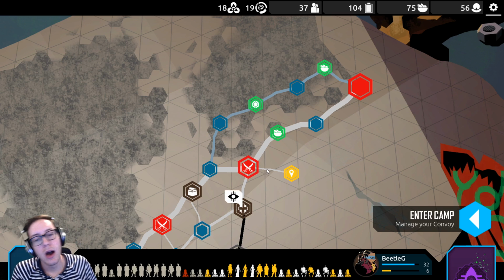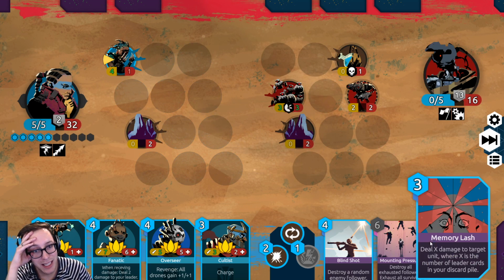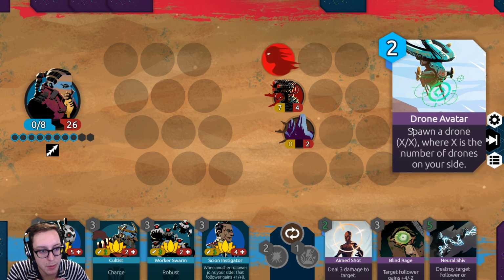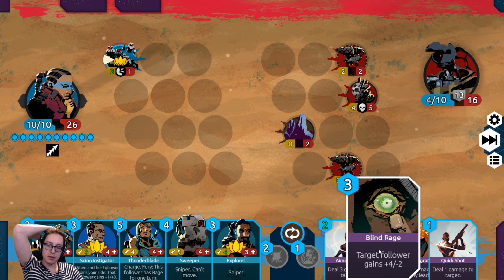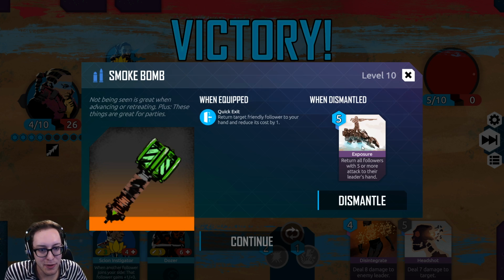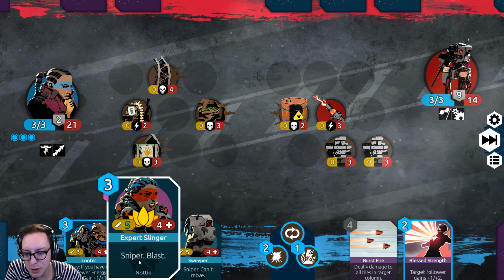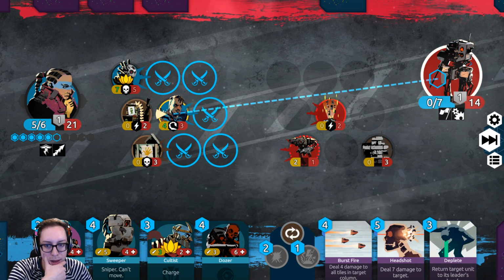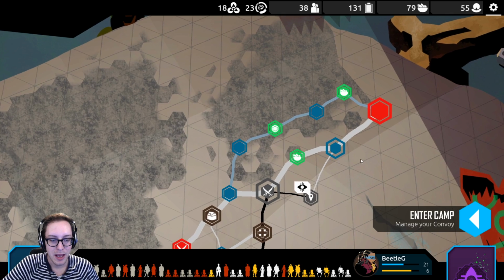Getting a Little Loopy | Nowhere Prophet Ep 14.8 | BeetleG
Nowhere Prophet is a great indie game that's now out! Rogue-like, deck building, tactical turn based combat, it's got it all! Feels like a mash up of Slay the Spire and FTL and just as fun as them too!

About Nowhere Prophet:
Prepare your decks and go on a pilgrimage through the wasteland! Nowhere Prophet is a unique single-player card game. Travel across randomly generated maps and lead your followers in deep tactical combat. Discover new cards and build your deck as you explore this strange, broken world.

Let me know what you think about the series! I'm excited to bring you all some quality indie game content!

I stream on twitch! Come find me here for BeetleG TV,